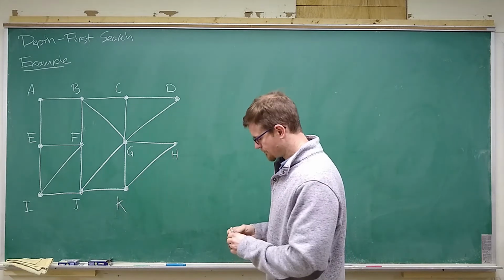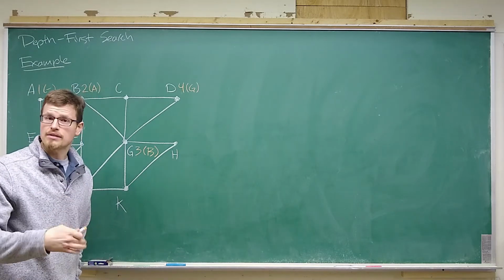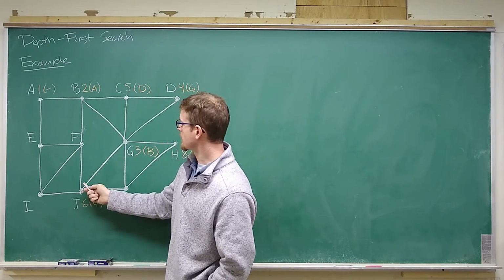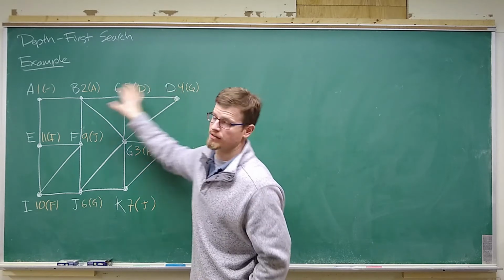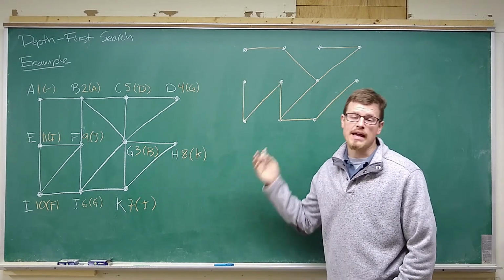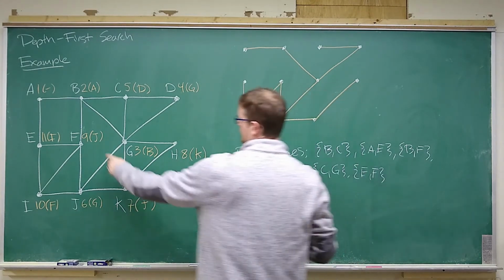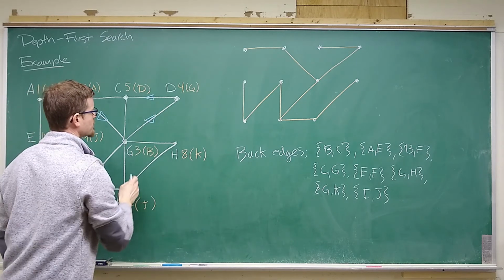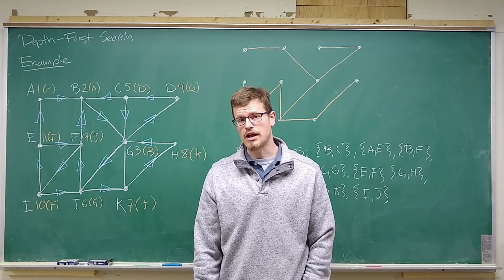Depth-First Search - Strongly Connected Directed Graph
Video 3 of 3 presenting Section 5.3 Depth-First Search from Discrete Mathematics 5th ed by Dossey et al. In this video, Dr. Reynhout applies the depth-first search algorithm to a graph. The resulting depth-first search numbering is used to find a spanning tree for the given graph, and is also used to assign directions to edges in such a manner that the resulting directed graph is strongly connected.